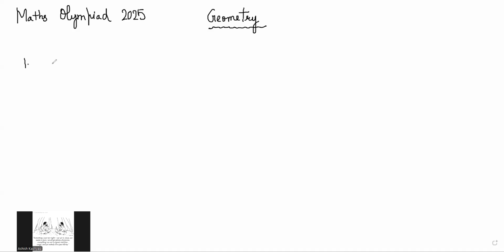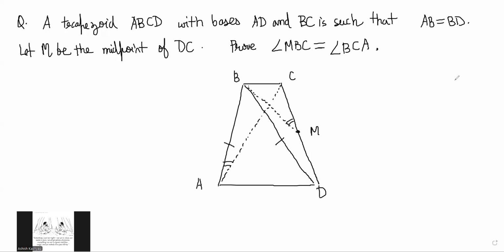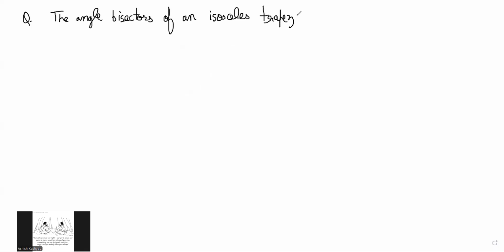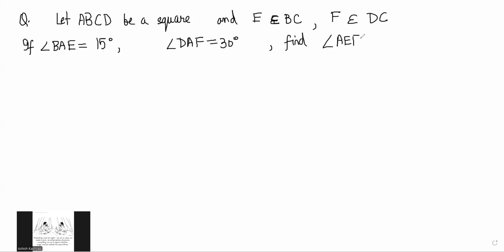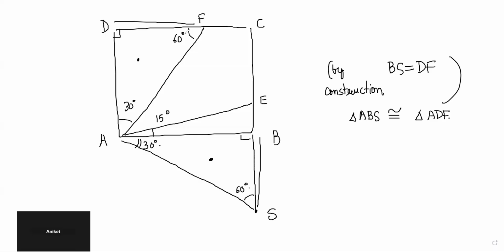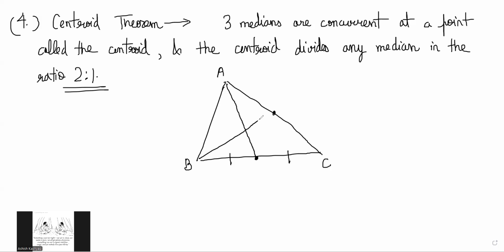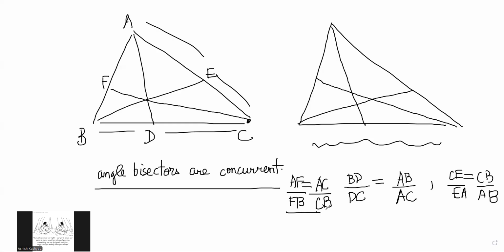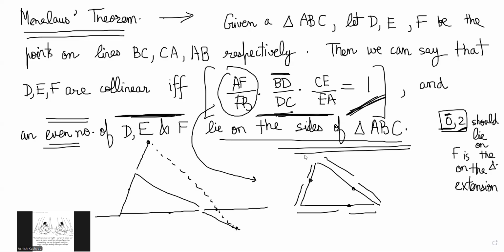Session 15: Some basic Theorems in Geometry